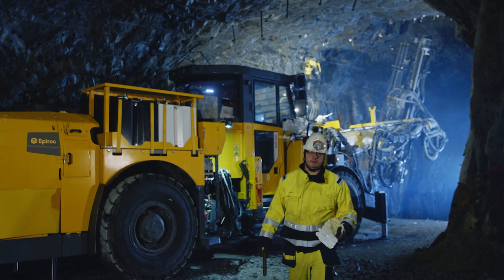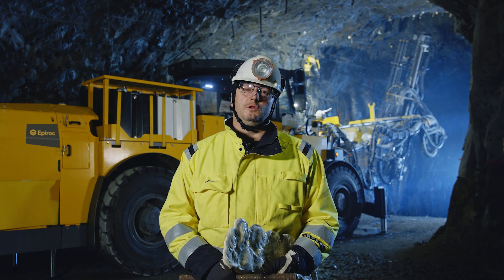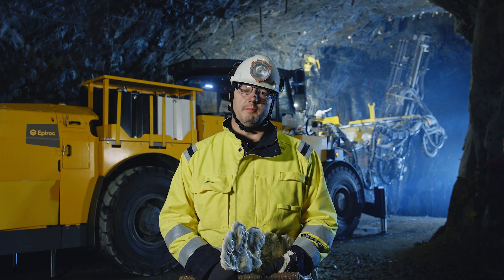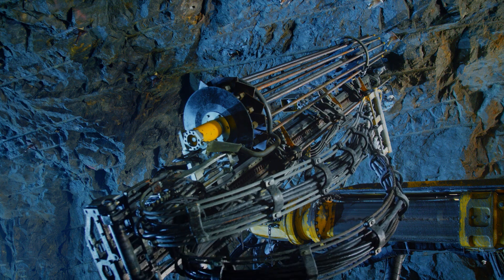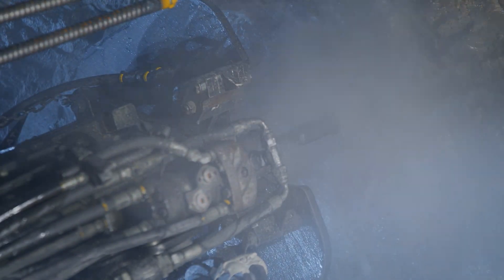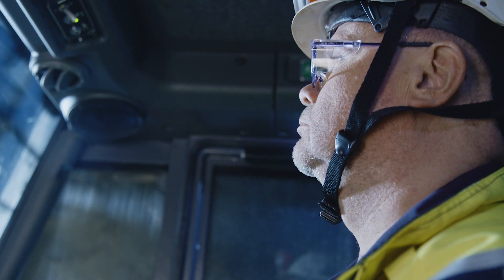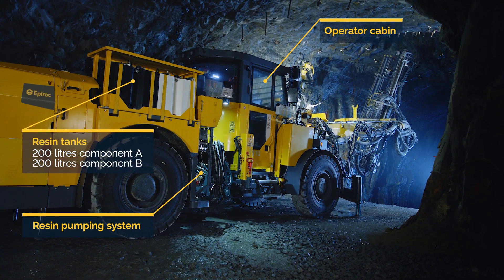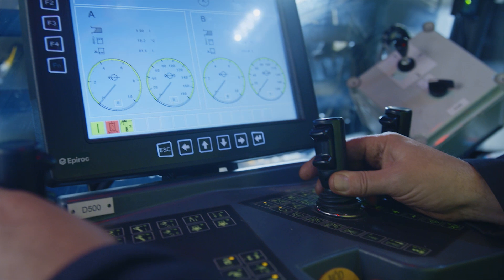Boltec E with pumpable resin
A game changer in rock bolting - Boltec E with pumpable resin option

Main benefits:

Increased productivity thanks to a less complicated bolt installation process and less stoppages

Improved bolt installation quality control thanks to fully resin-encapsulated bolts which also helps with corrosion protection

Flexibility with ability to install several different bolt types